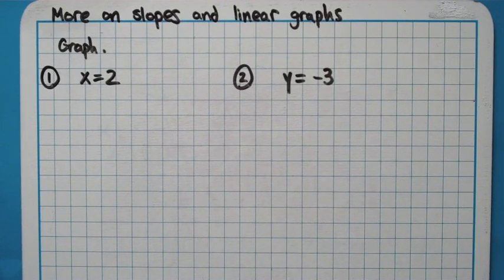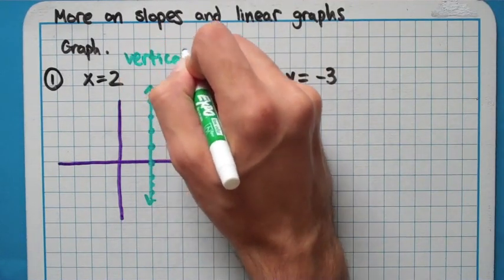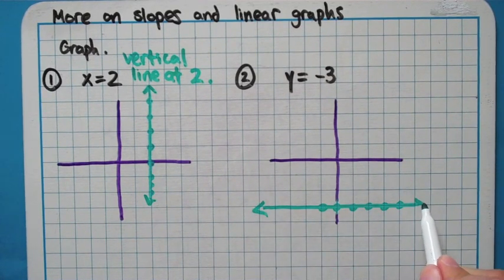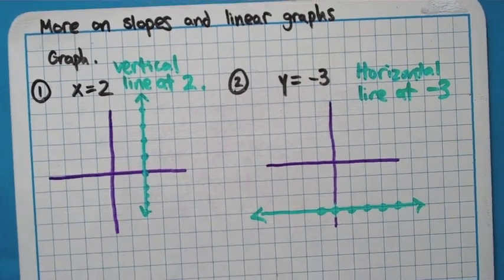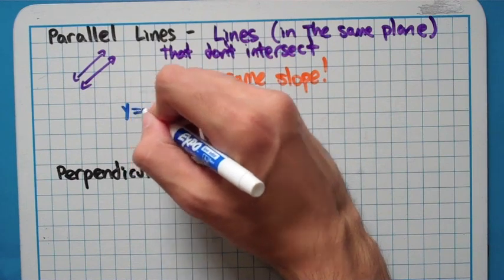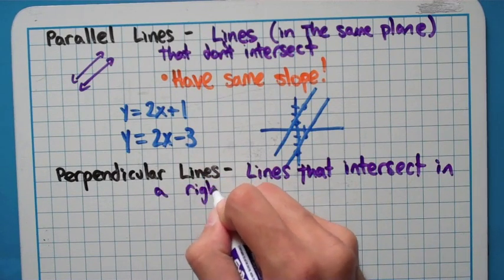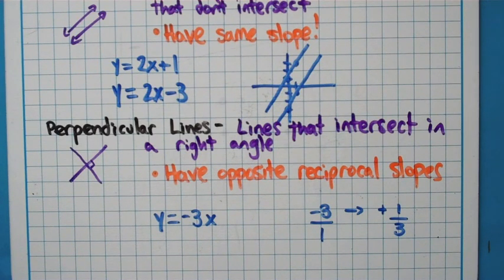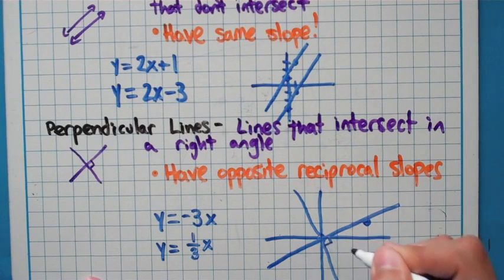Horizontal, Vertical, Parallel, and Perpendicular Lines (2-2-7)